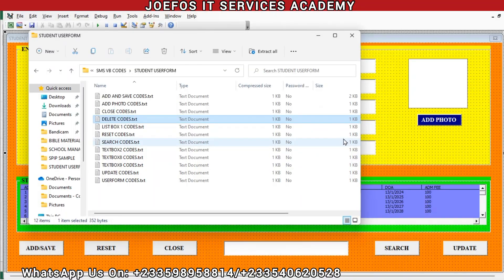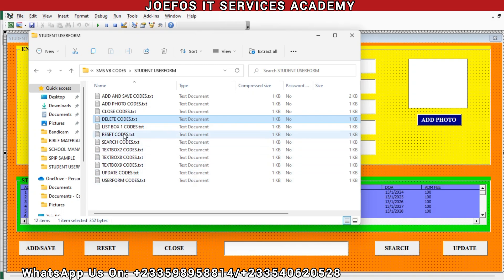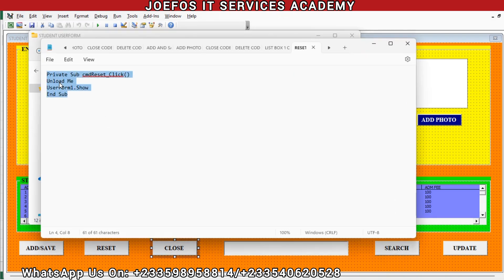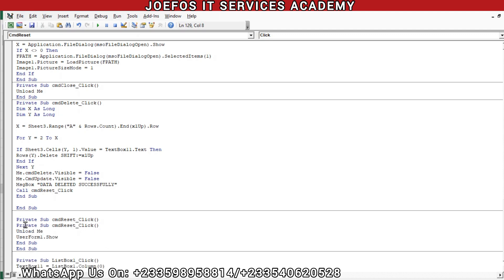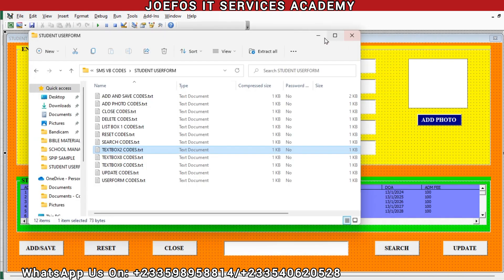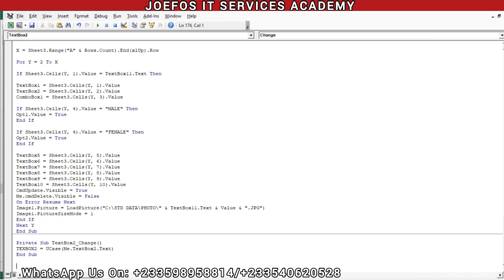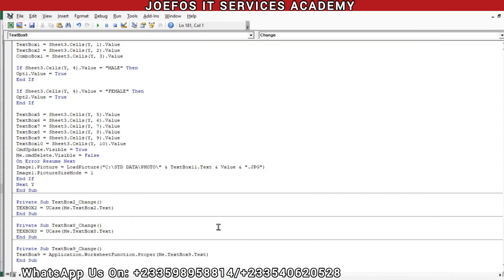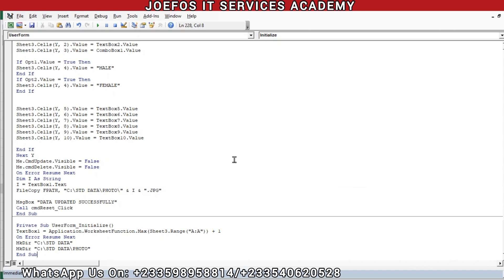How To Create A School Management System in Microsoft Excel | Step-by-Step Tutorials Lesson 62